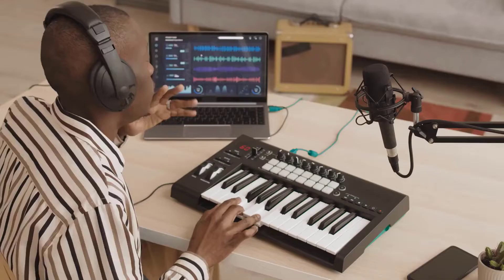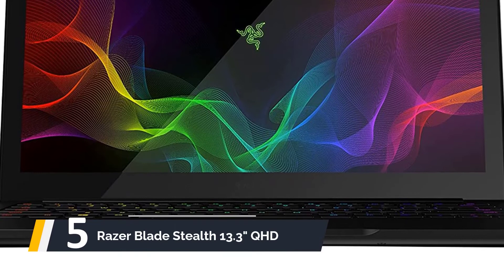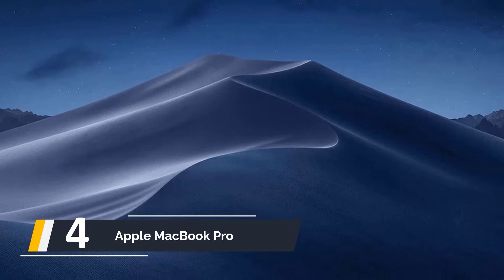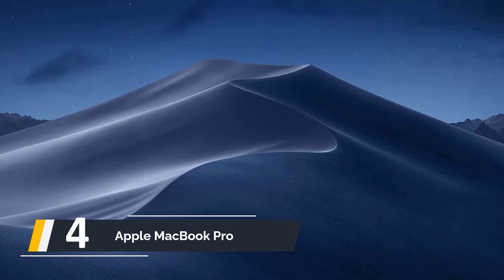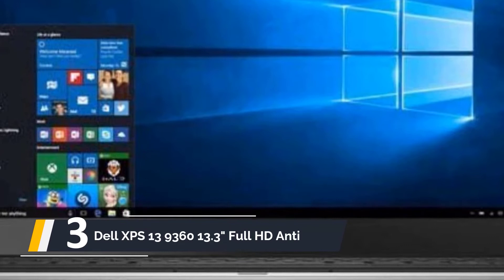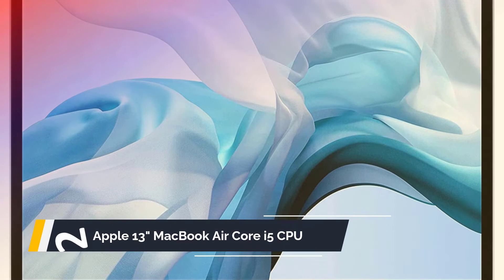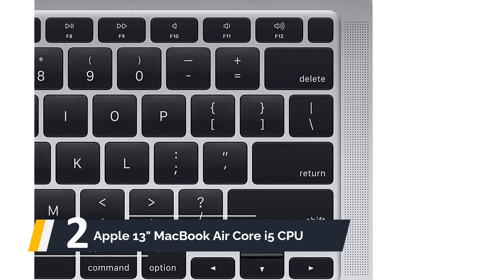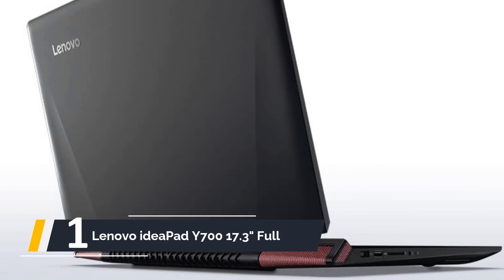Best Laptop For Music Production 2022 [Top 5]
➡ Top 5 Best Laptop For Music Production we listed in this video.

1. Lenovo ideaPad Y700 17.3" Full

2. Apple 13" MacBook Air Core i5 CPU

3. Dell XPS 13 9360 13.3" Full HD Anti

4. Apple MacBook Pro

5. Razer Blade Stealth 13.3" QHD

Best Laptop For Music Production

Our team come up with this list of BEST after an extensive research.

Unbox Best is a participant in the Amazon Services LLC Associates Program, an affiliate advertising program designed to provide a means for sites to earn advertising fees by advertising and linking to Amazon.com.